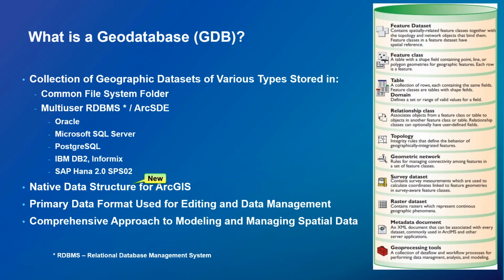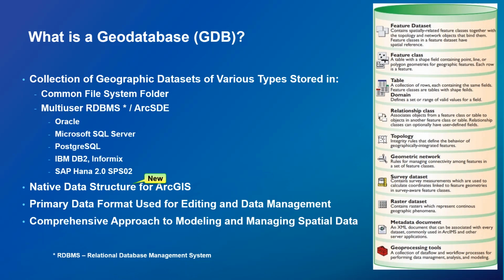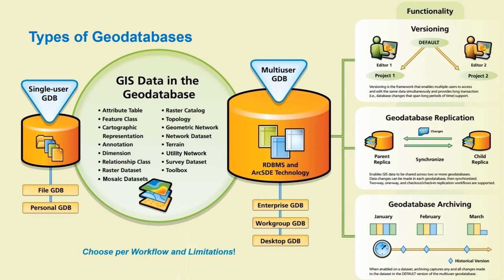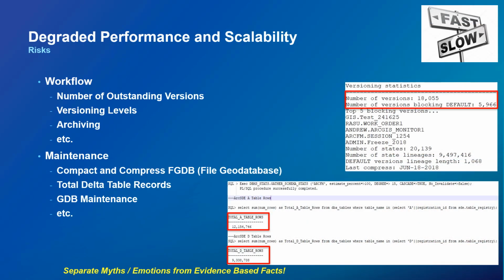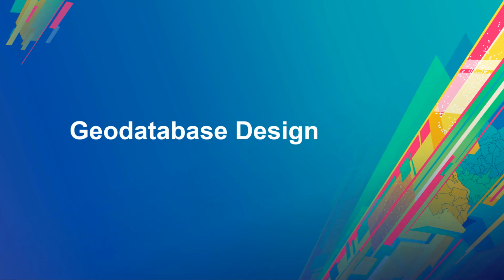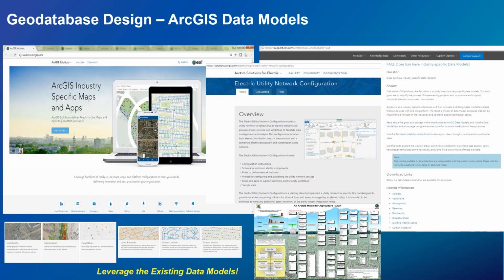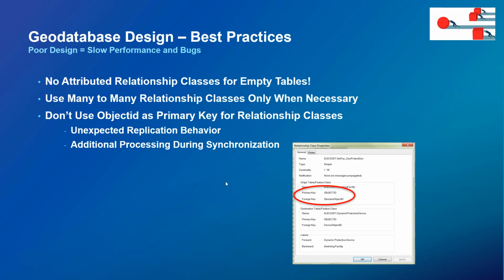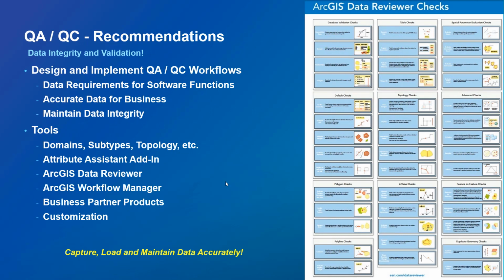Design a Geodatabase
A cornerstone of a GIS is quality data. Organizing it effectively requires a geodatabase. Learn about designing a geodatabase tailored to the specific requirements of your organization.